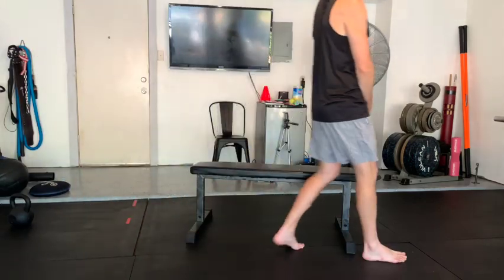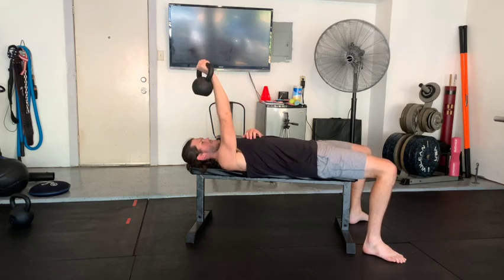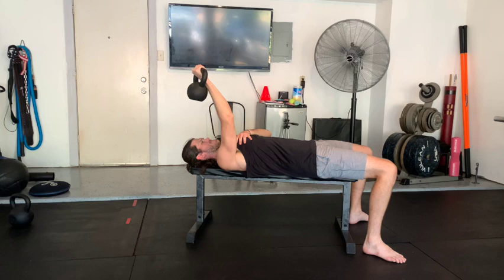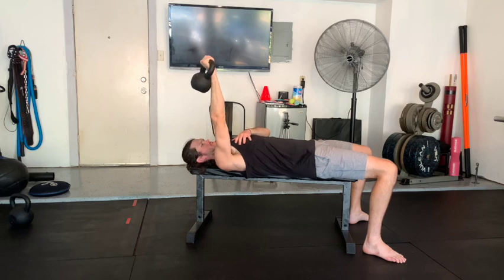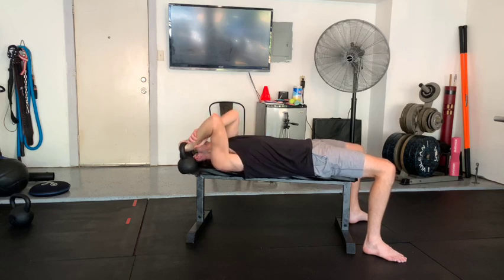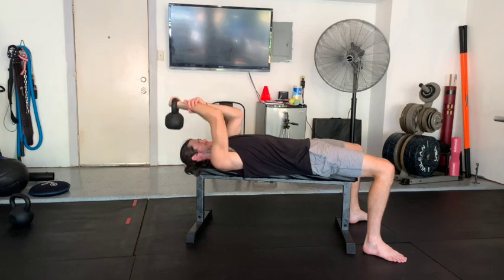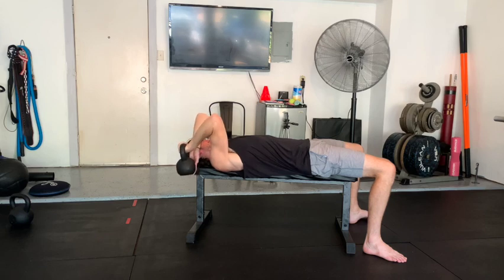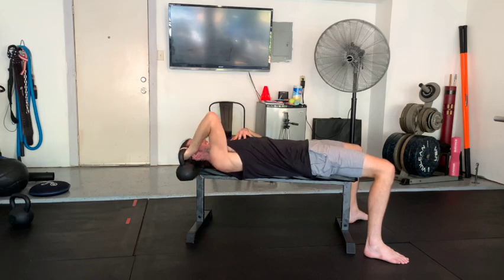Single arm tricep extension eccentric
Lying down on a bench. Start with weight in one arm. for eccentric emphasis use a weight that you can control lowering but can't lift back up. Once lowered down to the bottom and elbow is bent drive back up with the help of the non working arm. Complete for recommended time or reps.